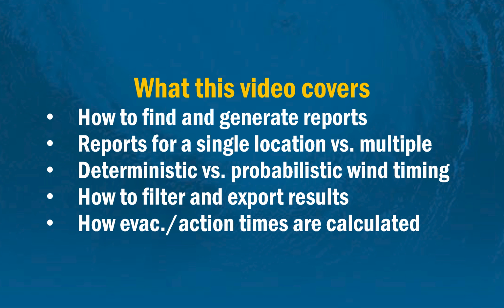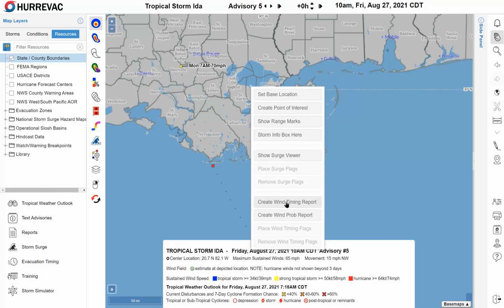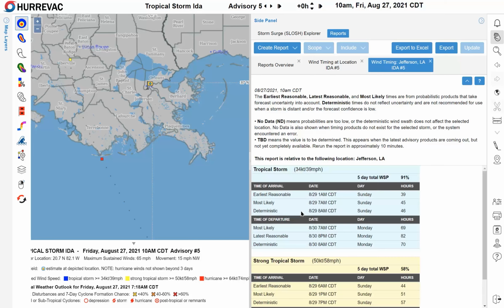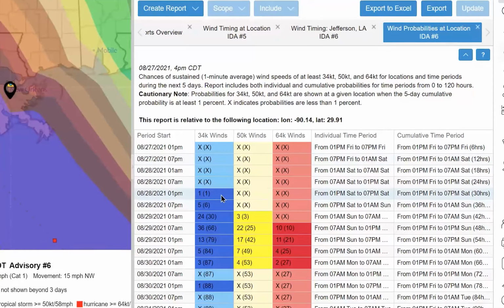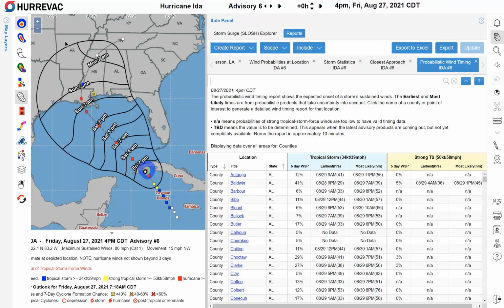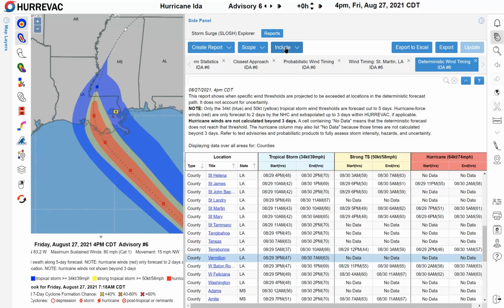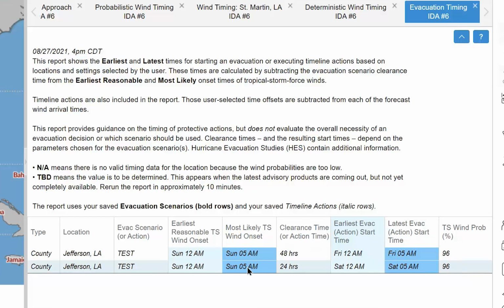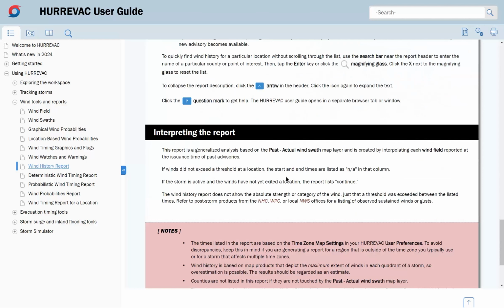Quick Guide to HURREVAC: Reports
This video demonstrates how to generate several wind hazard reports in HURREVAC, explains how to find wind arrival timing information for a single location versus multiple locations, shows how to filter and export results, and how the evacuation/action start times are calculated.

0:00 Intro and report overview
1:07 Right-click for info at location
1:36 Wind timing report for a locality
3:22 Interpret wind timing results
4:26 Get updated report results
5:37 Wind probabilities report
6:39 Multi-location report overview
6:59 Storm statistics report
7:19 Closest approach report
7:38 Probabilistic wind timing report
8:02 Use scope to filter results
8:52 Deterministic wind timing report
9:35 Shortcuts and export options
10:42 Evacuation timing report
12:08 Wind history report